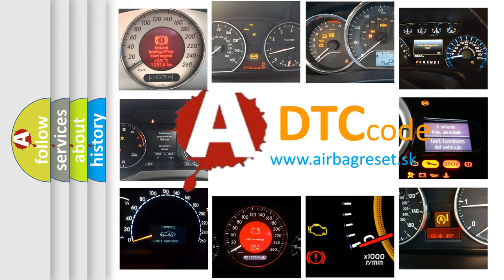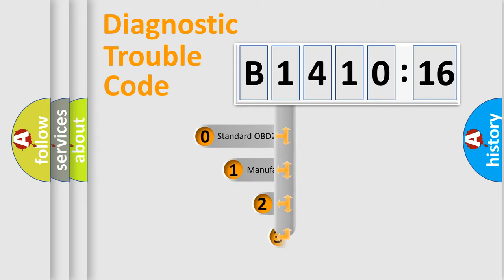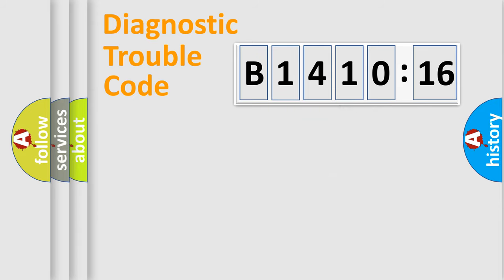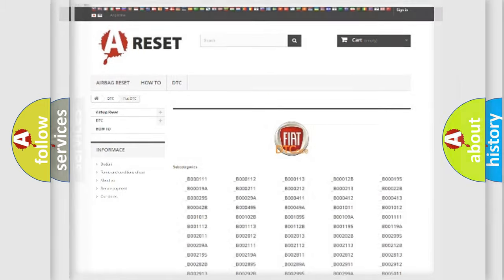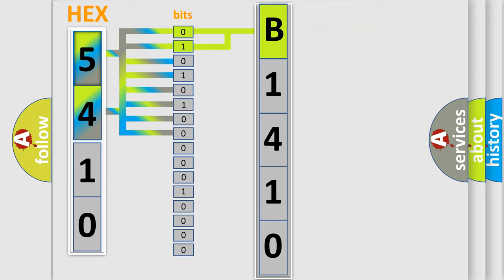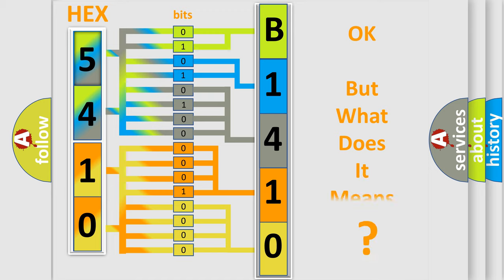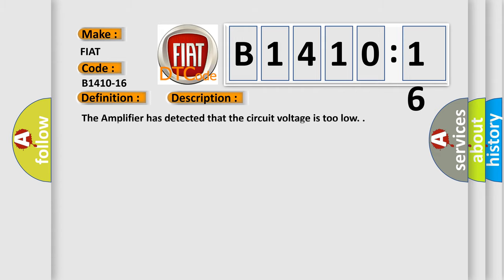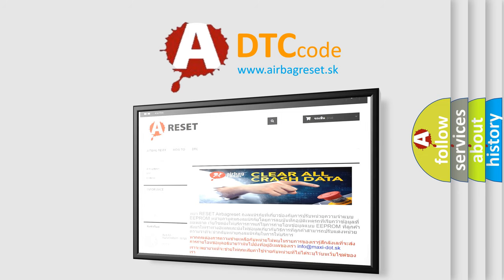DTC Fiat B1410-16 Short Explanation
Contents:
0:21 Basic DTC analysis according to OBD2 protocol standard.
1:48 Insight into programming
2:58 A diagnostically understandable description of the Diagnostic Trouble Code
3:05 Basic error definition

Make:
FIAT
Code:
B1410-16
Definition:
Ecu Amp 3 (Under or Over Voltage) - Circuit Voltage Below Threshold
Description:
The Amplifier has detected that the circuit voltage is too low.